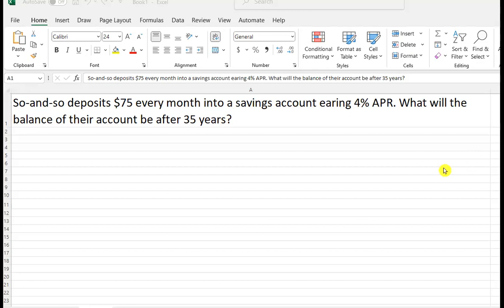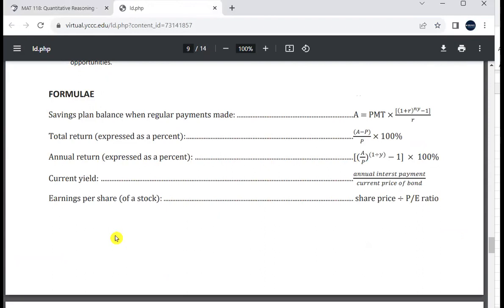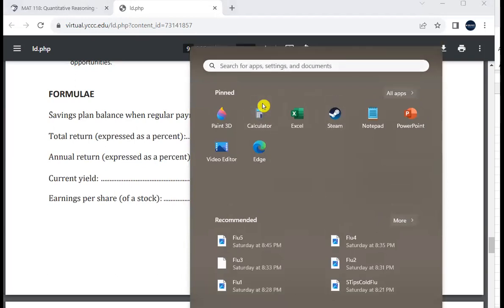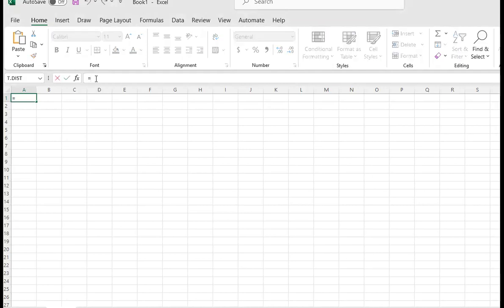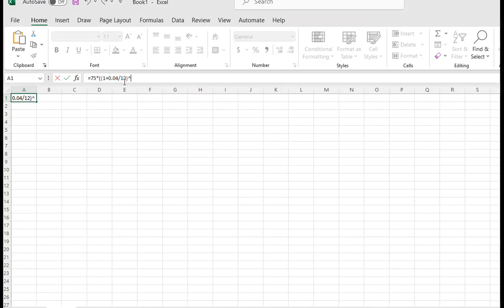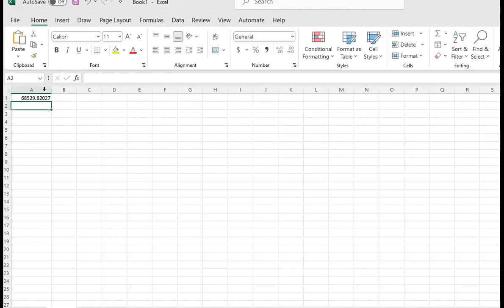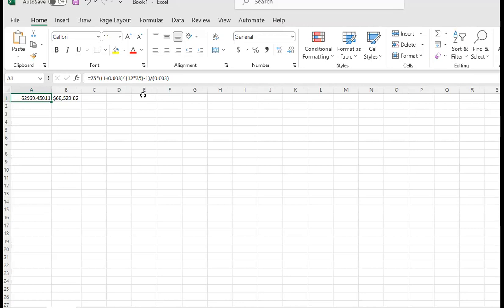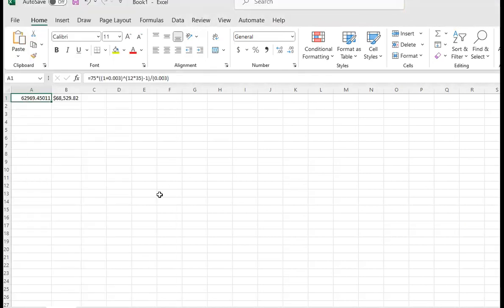Savings account balance calculations in MS Excel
You generally want to avoid rounding any figures when working on finance calculations. Using Microsoft Excel allows you to fairly easily complete all calculations in one go, which avoids round-off errors.

Note: there are no complex numbers in this finance problem despite the slip of the tongue.